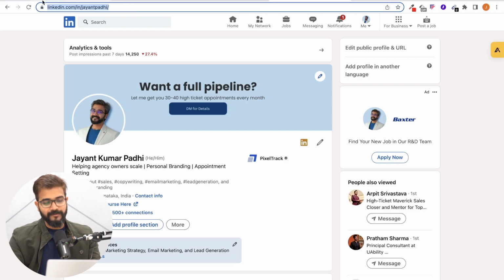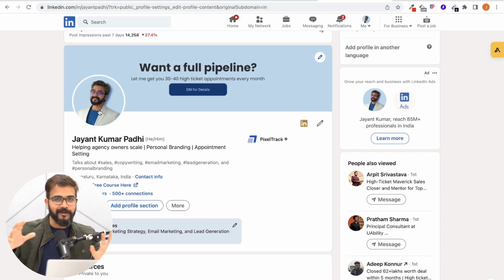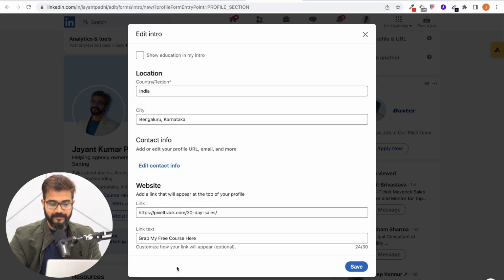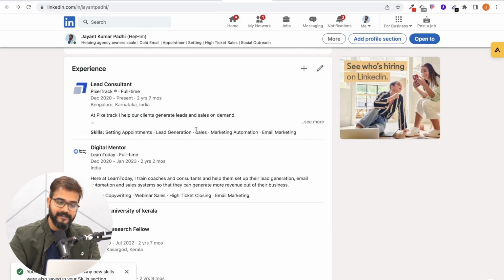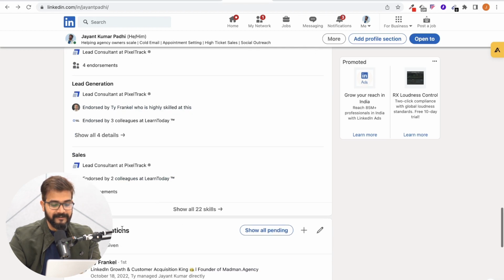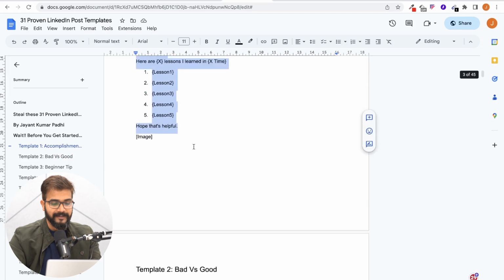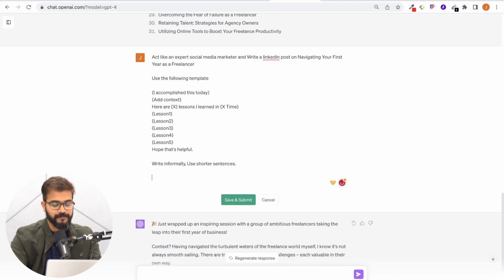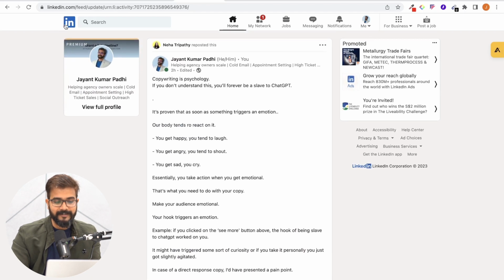How I OPTIMIZED my LinkedIn Profile to GENERATE LEADS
. 🚨Attention Agency Owners!🚨

Hey there, ready to turn your LinkedIn from a dud into a lead magnet? You've landed at the right spot.

This video is your 'secret sauce' to optimize LinkedIn and rake in a crazy amount of leads. If you're serious about business growth, you can't miss it. Period.

▶️1. MASTER YOUR HEADLINE

Your LinkedIn headline? It's your personal billboard! Instead of "Sales Manager at XYZ Corp," imagine it saying, "Turning Prospects into Loyal Customers with Expert Sales Strategies." Sounds slick, right? That's how you grab attention in the busy LinkedIn freeway.

▶️2. LEVEL UP YOUR 'ABOUT' SECTION

Think of your 'About' section as your 'elevator pitch'. You've got 30 seconds in an elevator with Elon Musk. Would you simply list your jobs, or sell your skills with an exciting story? Just like, "From a small-town kid to a Digital Marketing maven, I know how to bring brands to life online." See the difference?

▶️3. WORK THAT EXPERIENCE SECTION

Your experience section isn't a drab resume. It's a stage for your achievements. Don't just say, "Managed sales." Show how you skyrocketed revenues by 200% in just 3 months. It's like a movie trailer, make 'em want to see the whole thing!

So, if you're ready to roll up your sleeves and make your LinkedIn shine, hit play! After all, who doesn't want a sh*t ton of leads? Let's do this together. See you on the other side! 😉🚀